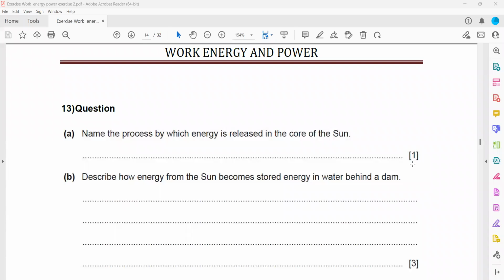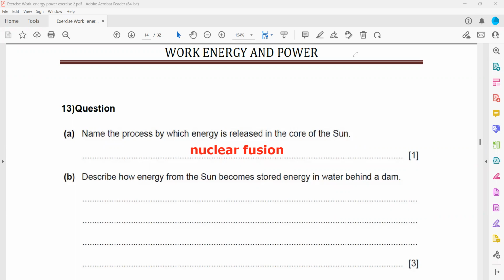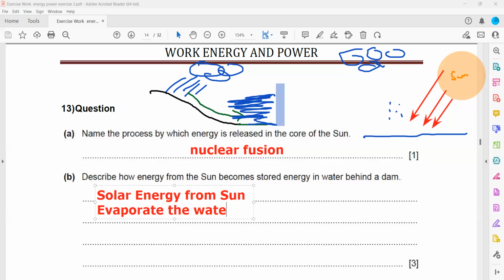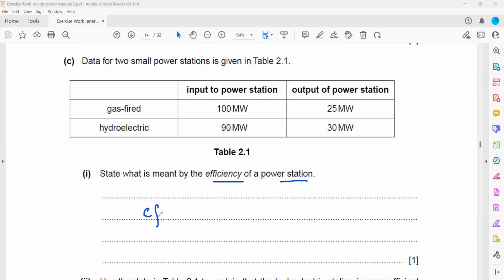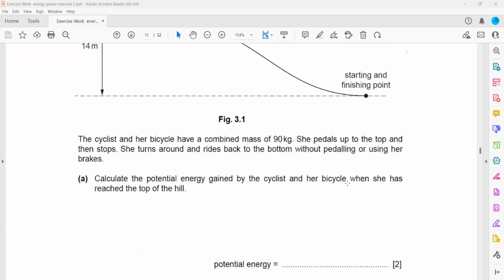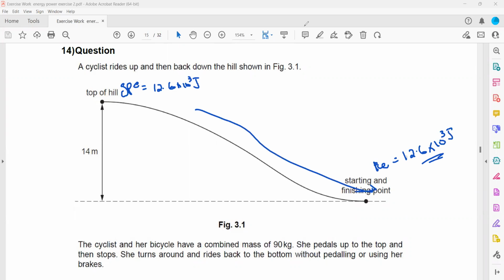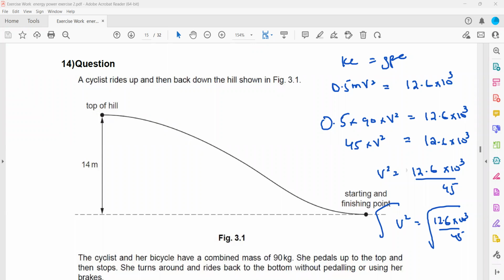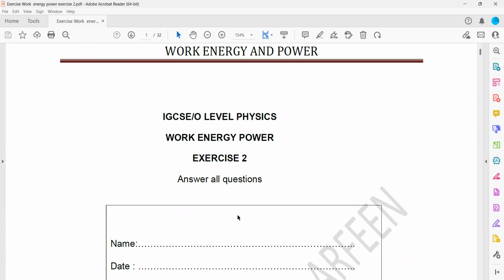Exercise Work Power and Efficiency Question 13 to 14 IGCSE/O level Physics 0625/0972/5054 Lesson 33e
Exercise Work Power and Efficiency Question 13 to 14